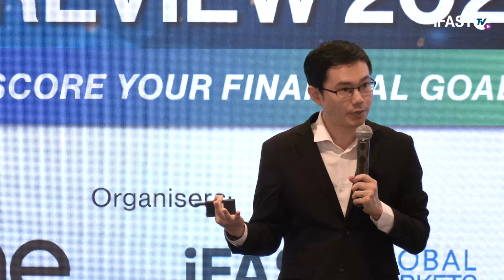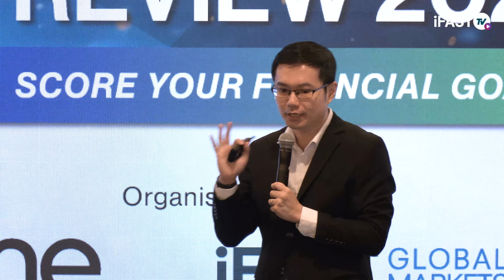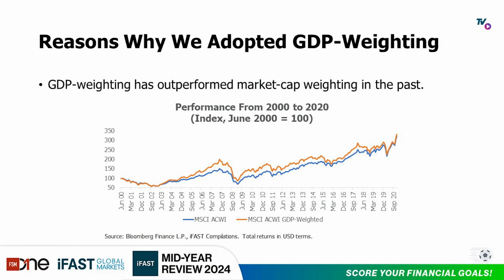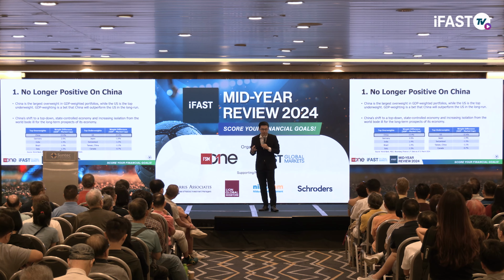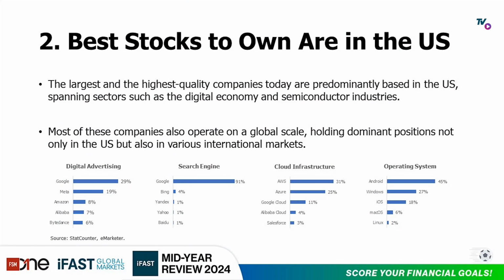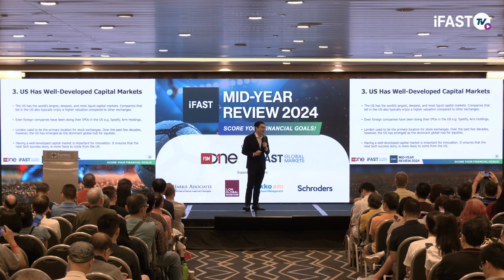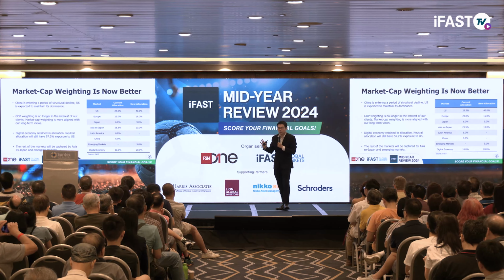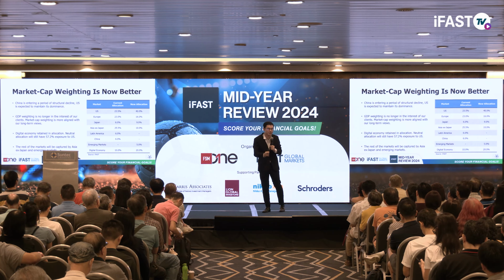Transitioning from GDP-weighting: Our new portfolio strategy revealed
While GDP-weighting has served our managed portfolio clients well over the years, seismic changes in the global landscape have prompted us to re-evaluate our strategy. After thorough deliberation, we have decided to transition our portfolios away from the GDP-weighted approach, opting instead for an alternative strategy that better reflects our long-term investment views.

Follow us to keep up with the latest finance updates!
"𝗠𝗮𝗻𝘆 𝗪𝗮𝘆𝘀 𝘁𝗼 𝗜𝗻𝘃𝗲𝘀𝘁, 𝗢𝗻𝗲 𝗣𝗹𝗮𝗰𝗲 𝘁𝗼 𝗗𝗼 𝗜𝘁!"
FSMOne is the B2C business division of iFAST Corporation, listed on the SGX Mainboard since Dec 2014. FSMOne aims to be a one-stop wealth platform with a comprehensive range of investment products and services. With over 1,900 funds and over 900 bonds - including retail bonds, Singapore Government Securities, FSM Managed Portfolios (MAPS), SG, Hong Kong, US and LSE-listed stocks, Exchange Traded Funds (ETFs), a debit card, insurance products, and estate planning services - we provide a convenient, informative and transparent financial platform for YOU!